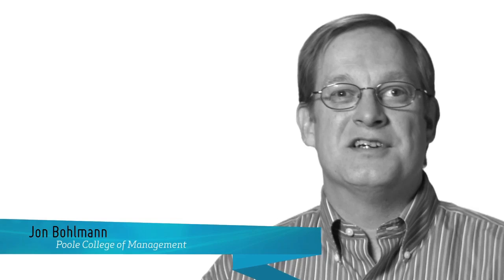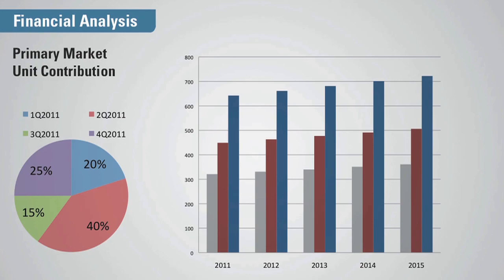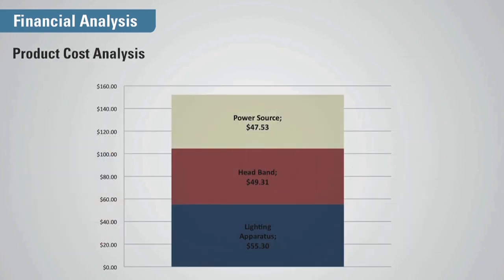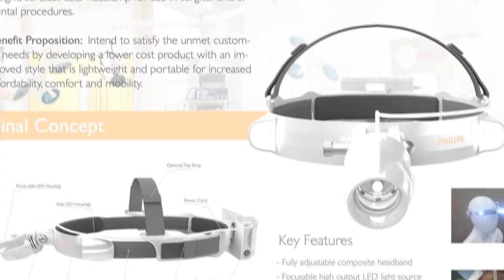Product Innovation Lab @ NC State University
Tells the story of the Product Innovation Lab, a collaboration course between four colleges at NC State University. Includes interviews of course professors from Design, Engineering, Management, and Textiles. Named one of the Top 10 Business School Courses by Forbes Magazine in 2010. (Video produced by the College of Design and premiered at the Emerging Issues Conference, Feb. 7-8, 2011.)